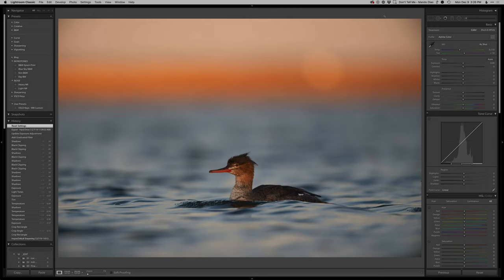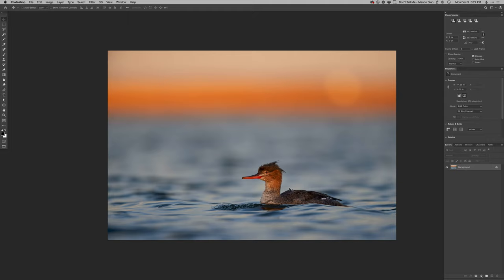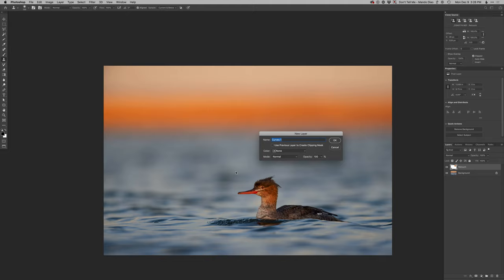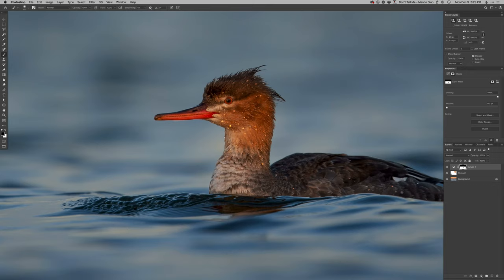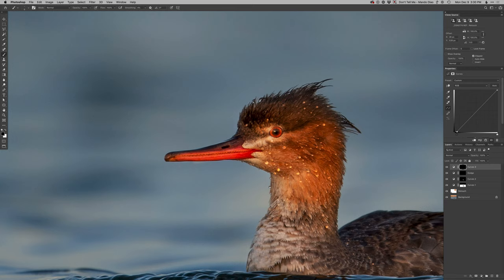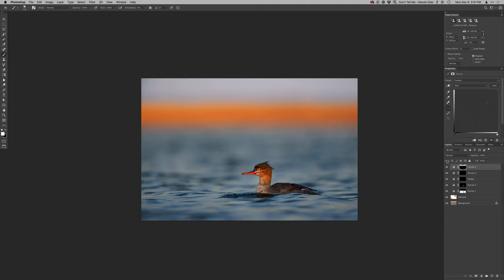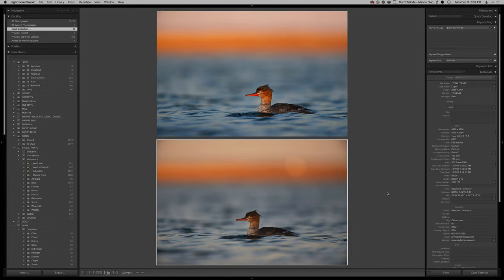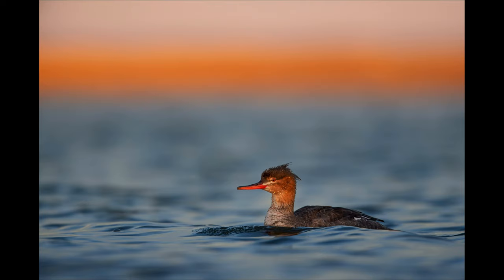Realtime Edit - Red-breasted Merganser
A realtime edit of a female Red-breasted Merganser swimming in the water with a touch of golden morning sunlight on the duck.

Private Lightroom/Photoshop lessons available remotely to learn these techniques. for more info and to schedule your session.